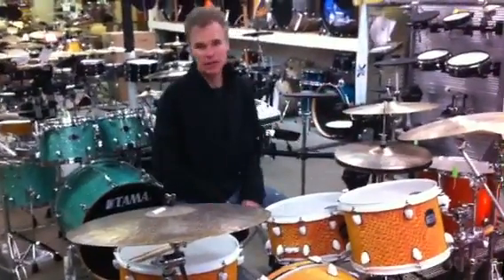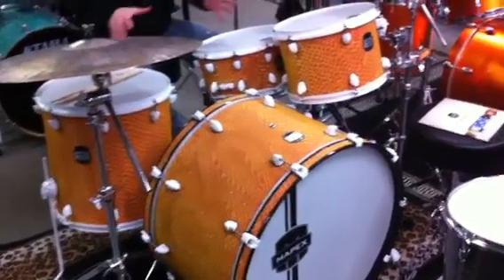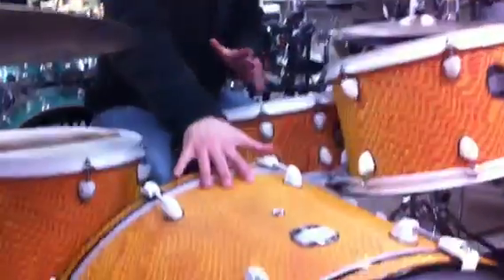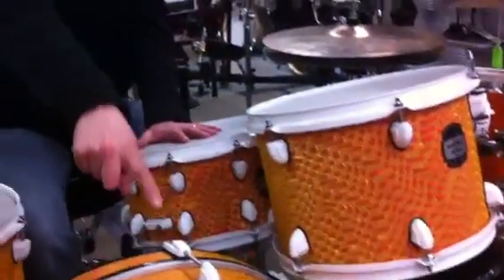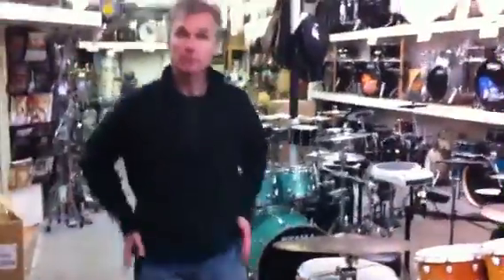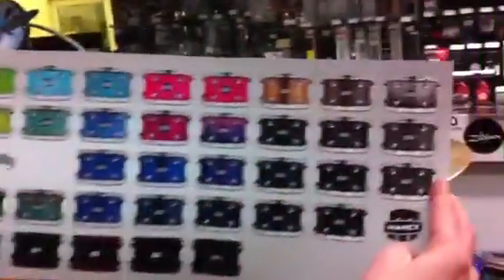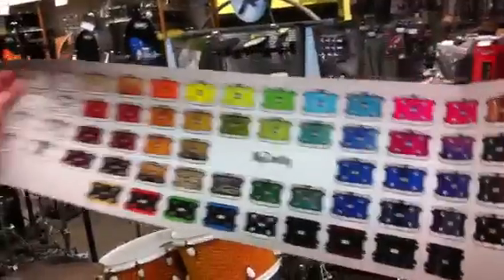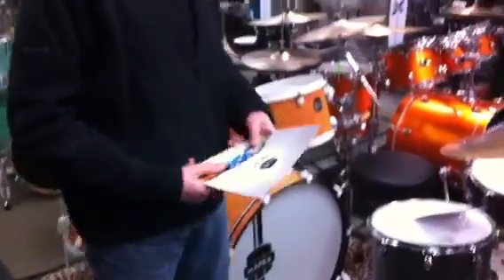Mapex MyDentity drum set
Mapex has finally released the much anticipated MyDentity line. Check them out!